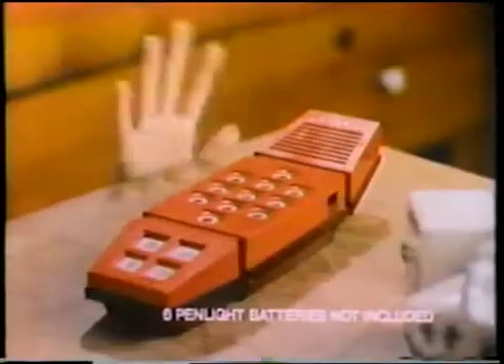Merlin Toy Game Commercial 1980